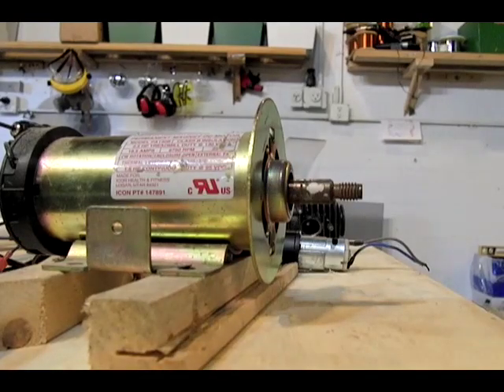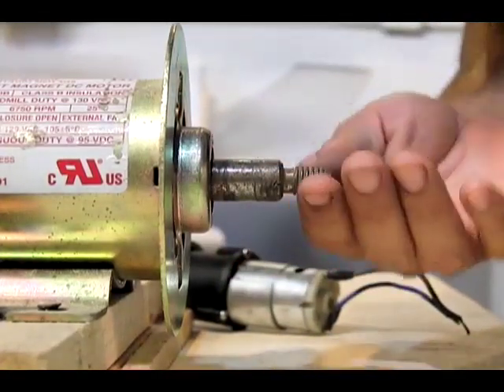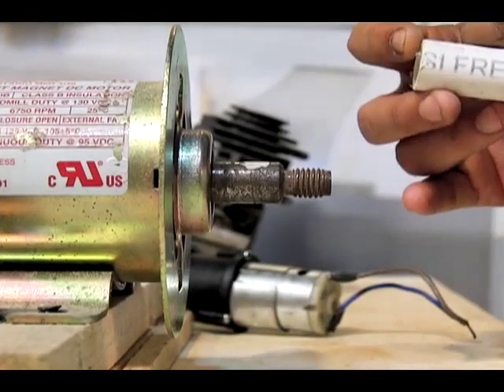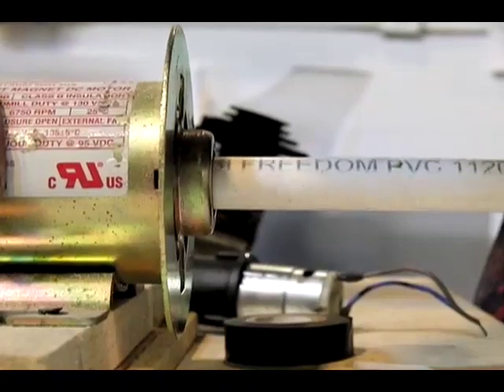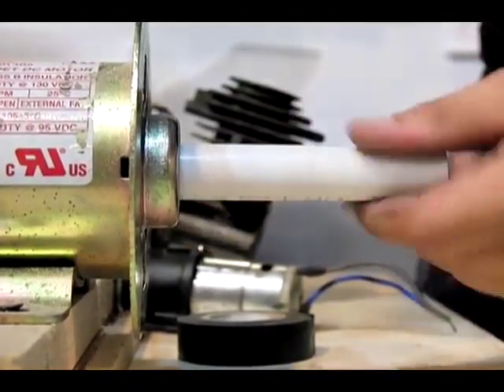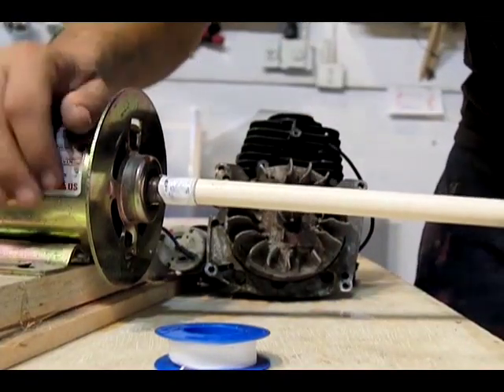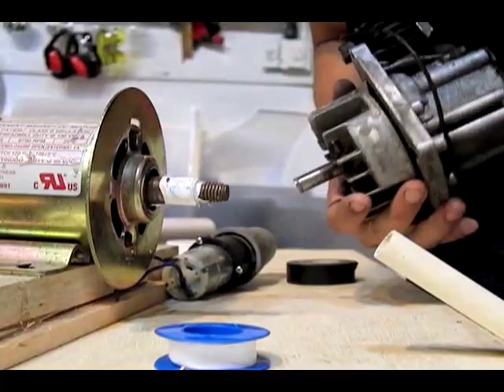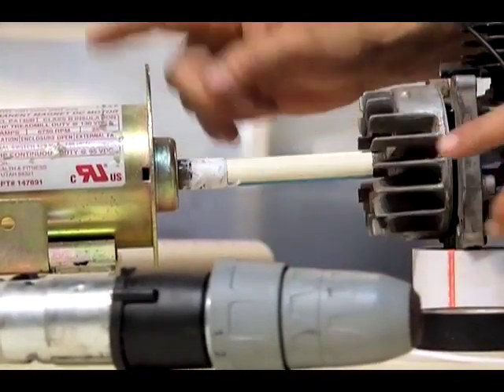Universal Mount Generator Solar Project Mount Steam Engine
There is a bit of confusion from people who have not attempted to hook a Steam or Stirling Engine to a PMA or generator. They usually assume you simply hook them together. None of the Steam or Stirling engines I have ever used have simple mounts. There are also no adapters you can pick up at your local hardware store.

This is a simple idea using plumbing supplies for quick change outs and testing. Direct Drive applications.